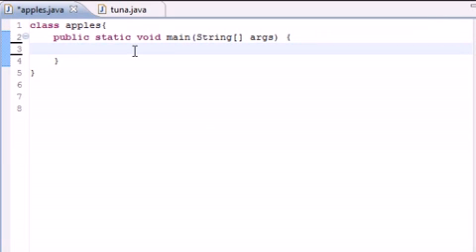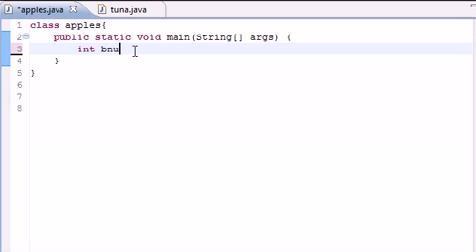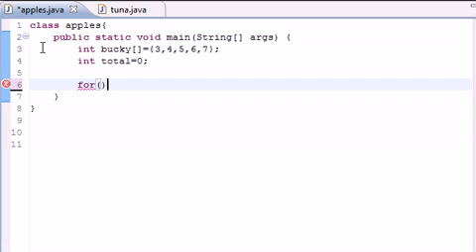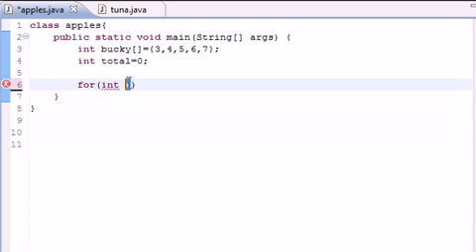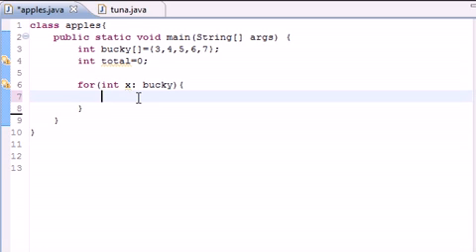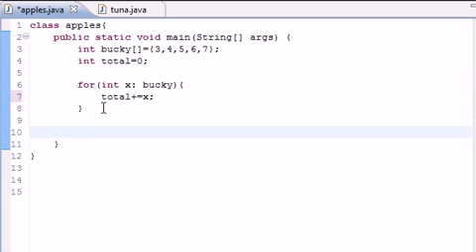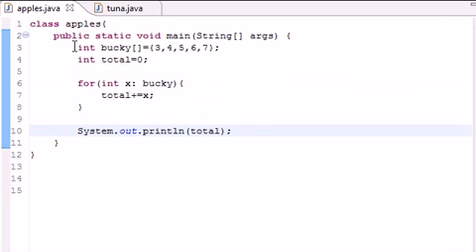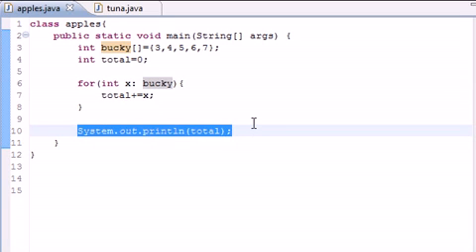Java Programming Tutorial 31 Enhanced for Loop